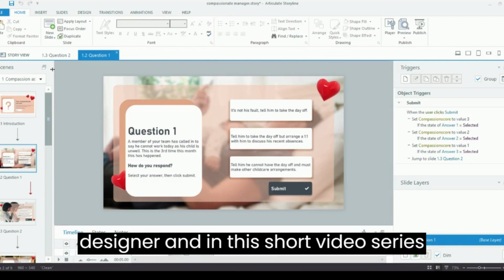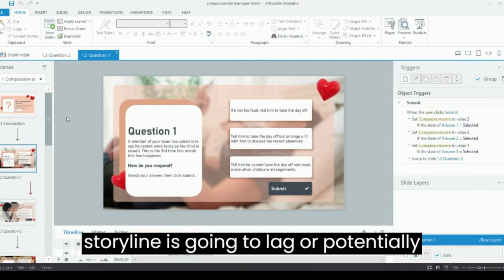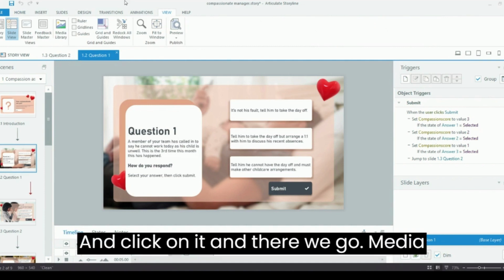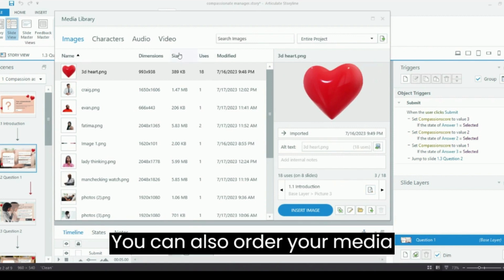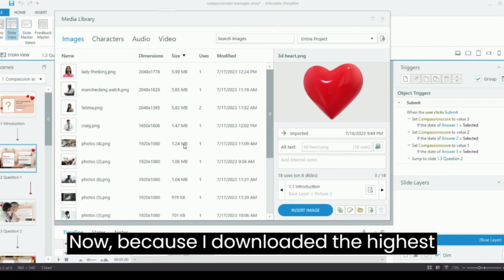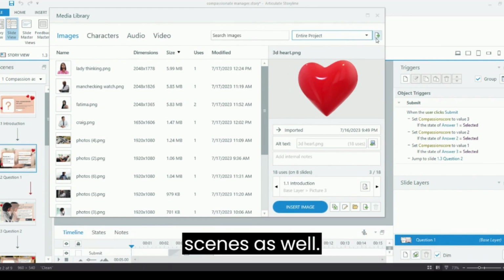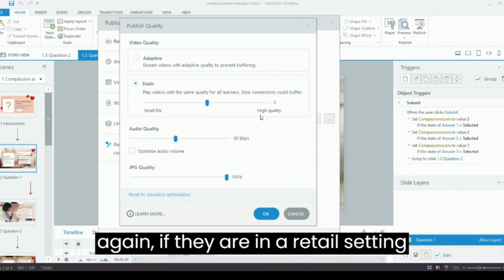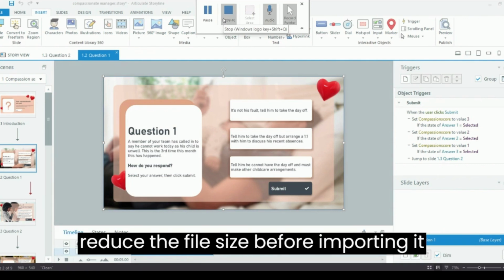Storyline Tips and Tricks - Using the media library and monitoring file size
In this next instalment of my Storyline hints and tips video, I'll take you through why the media library can be a useful tool for keeping track of file size and explore its features and benefits.